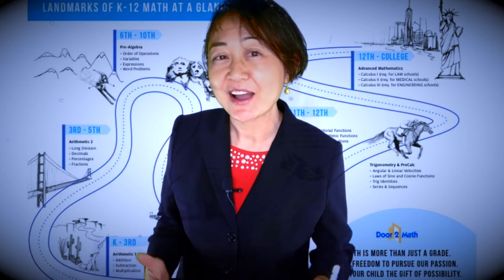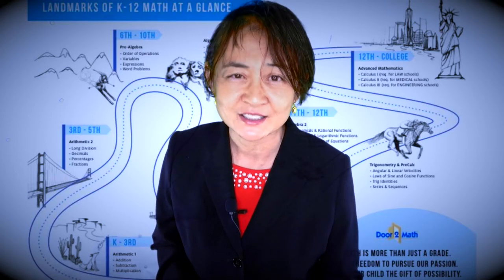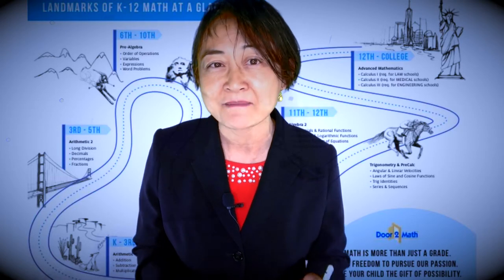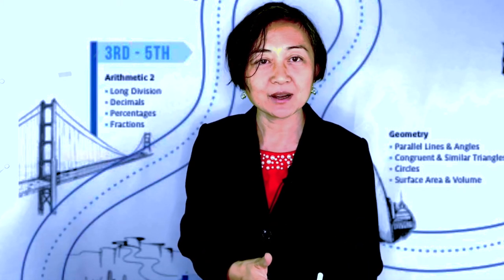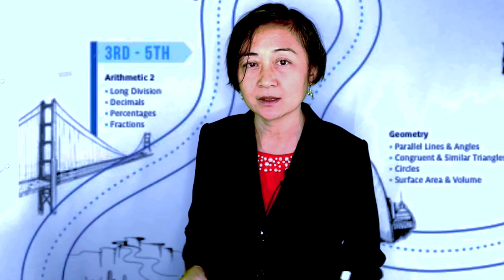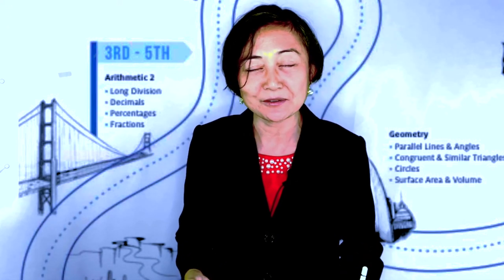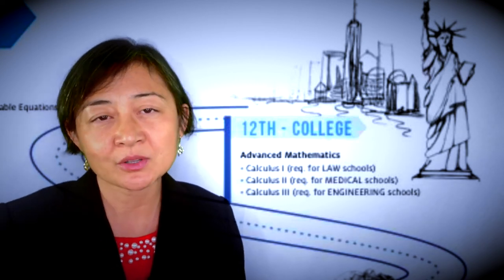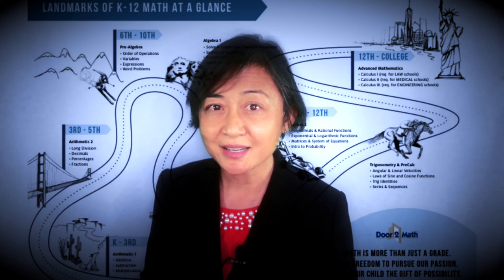Parents, This 5-Phase Math Roadmap Can Help Your Child Stay Ahead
What does math look like all the way from kindergarten to 12th grade? Why do kids need to know what they need to know at each stage? Is there a simple way to distill all the 100s of topics into K-12  math into coherent themes? What are the pitfalls for each stage? Why is Algebra II the crash and burn course in the math curriculum? I answer all these questions and present five (just 5) milestones in K-12 math that a student needs to get past to succeed in math and have a head start with college admissions.

1:25 The big picture of K-12 math
1:57 You can't skip steps in math
2:25 K-3rd grade math, the fundamentals
4:38 3rd-5th grade, the foundational phase (fractions are critical!)
6:50 6th-10th grade, the functional phase (this is where kids start to struggle)
11:08 11th-12th grade, the fortress math phase (homework time goes way up)
13:30 12th grade - College, Fun Math??? (beware of senioritis)

Videos to help you, the parent, to help your child succeed in math.  If you had a bad experience with math yourself in school or you were a math rock star, it doesn't matter, there are many ways for you to help your child be confident in math and as a result gain confidence in other areas.